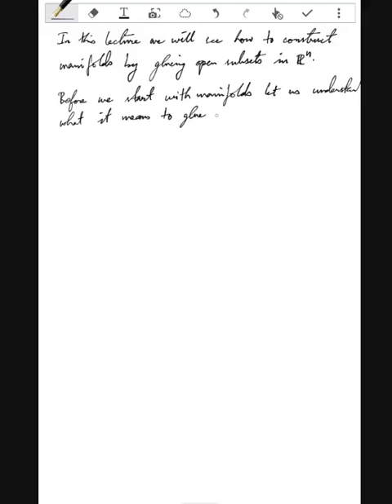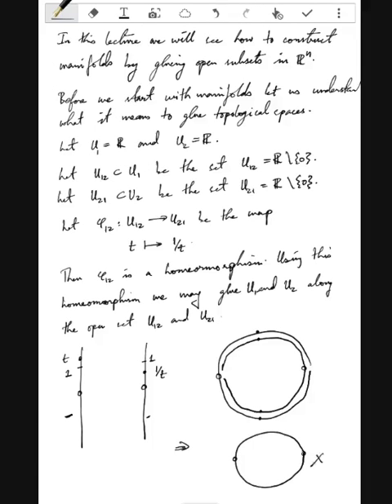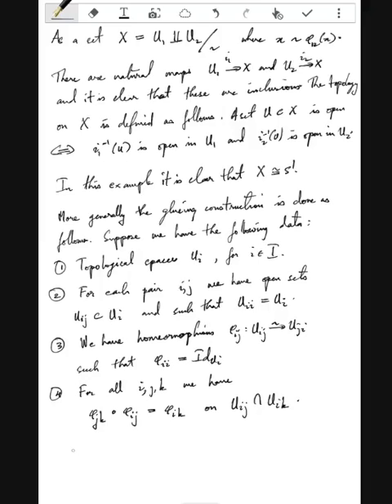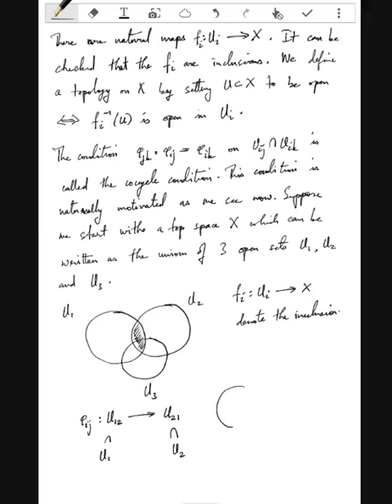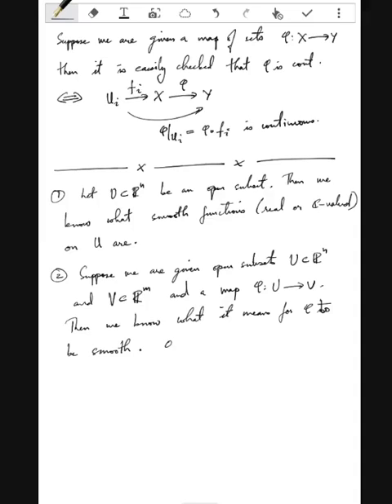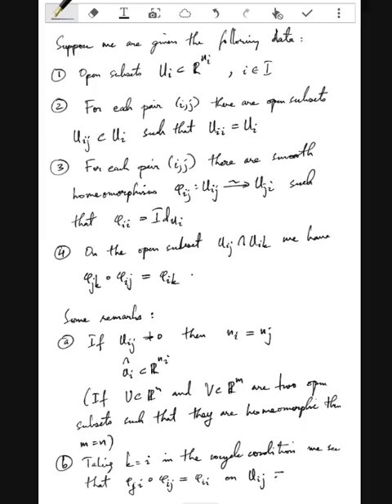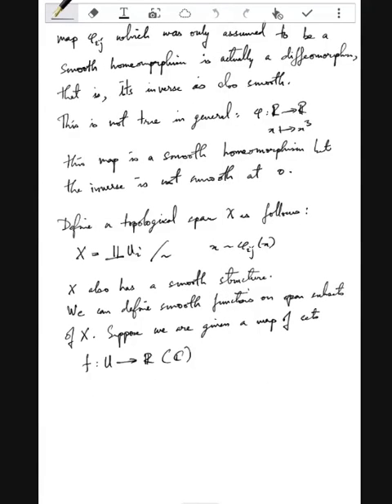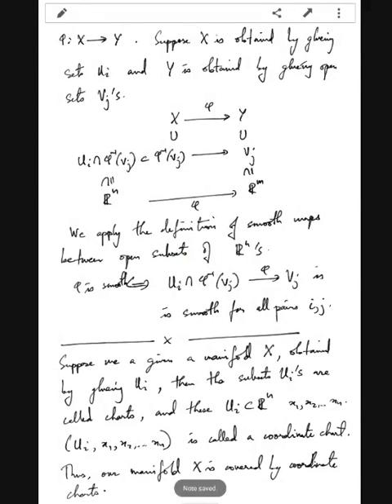MA815_Lecture_1_R_Sebastian